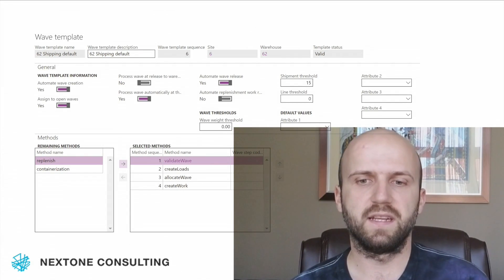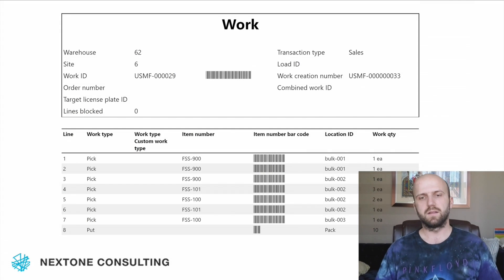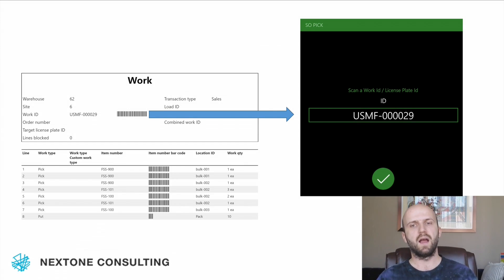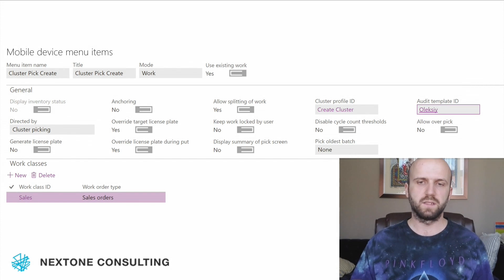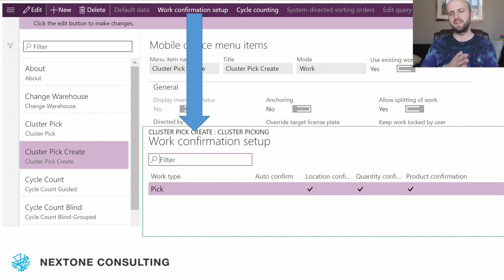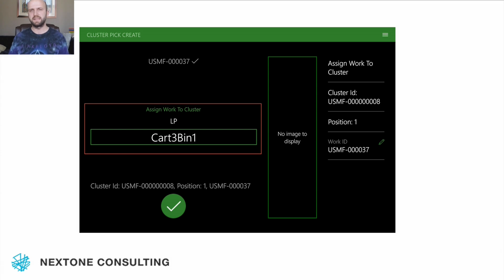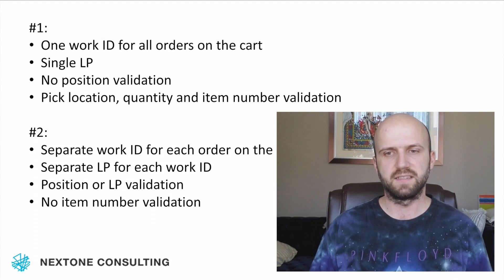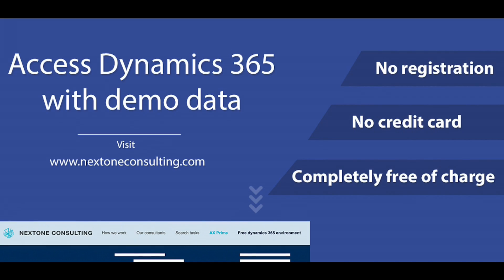Case review: Wave picking vs Cluster picking in D365O - Nextone Consulting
In this video blog from our Extended Series we are taking a look at a requirement for sales order picking in advanced WMS warehouse. This requirement can be fulfilled using two distinct processes. View the video for the full story and my amazing Pink Floyd t-shirt :)